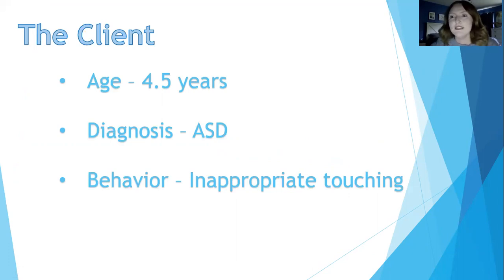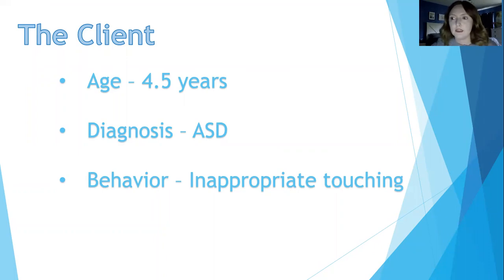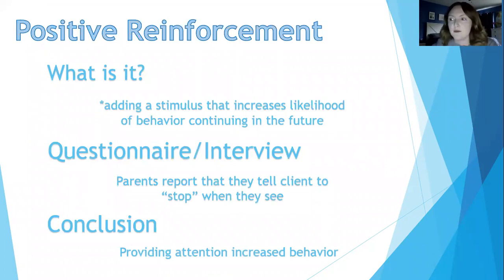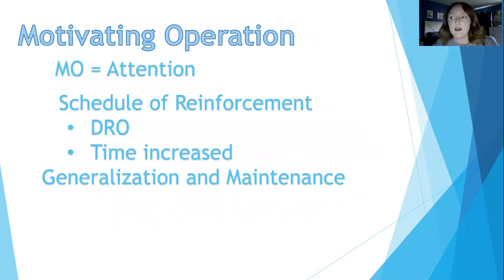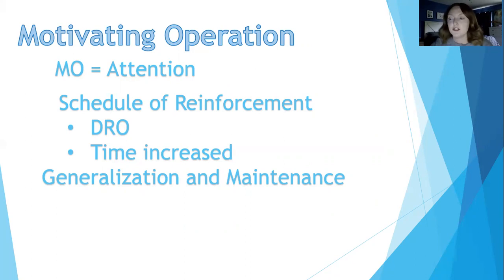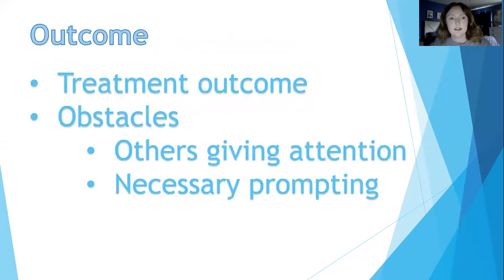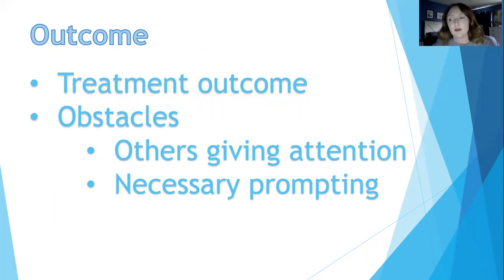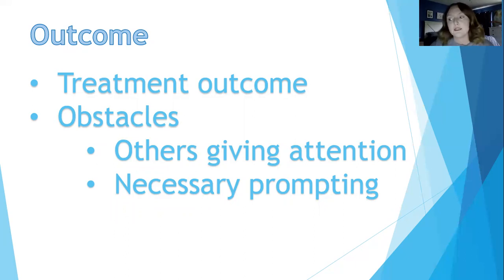Case Study 1- Nicole Marstall